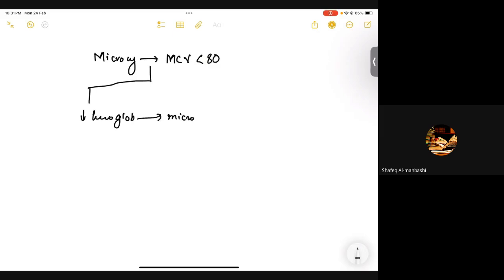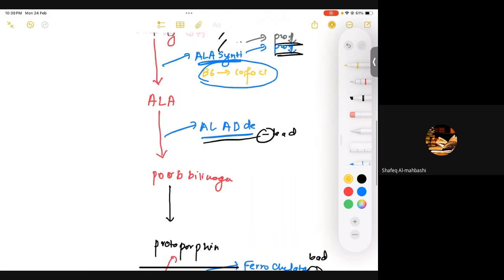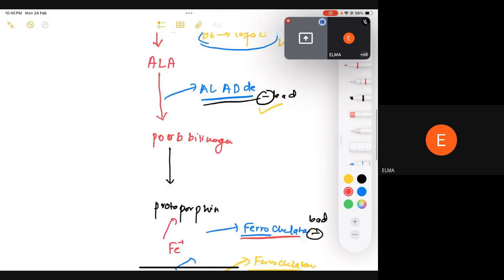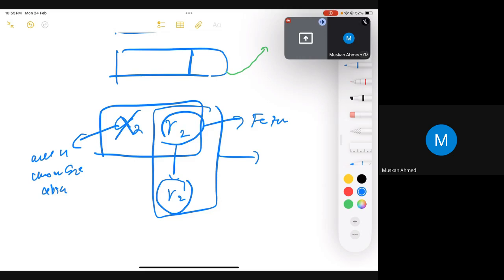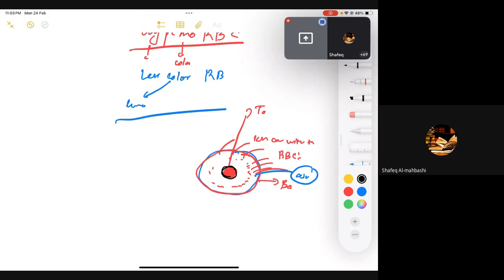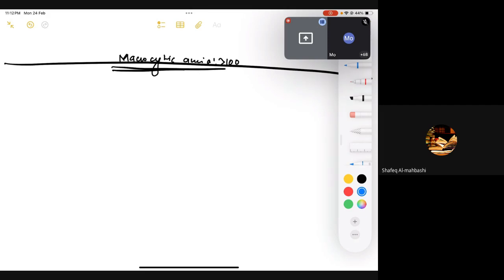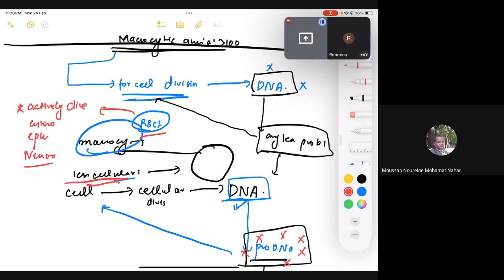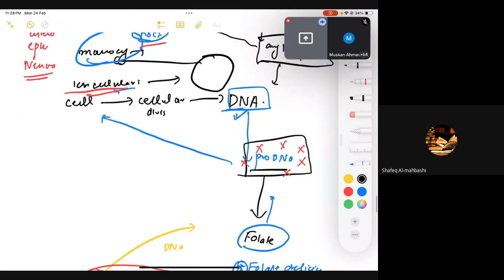Hematology Day 5 24th Feb 2025 By Dr Ahmad | NextGen USMLE